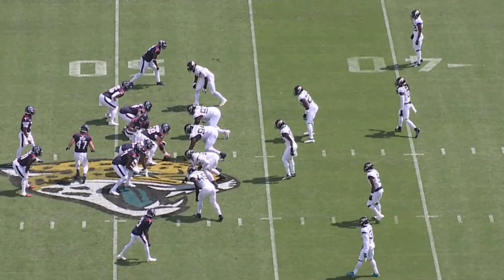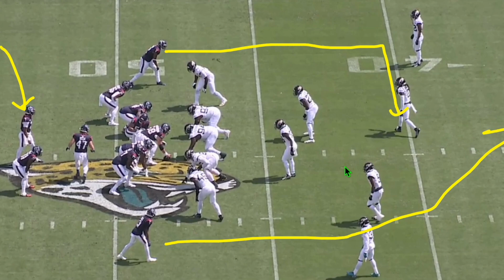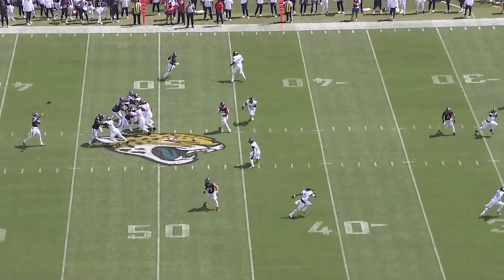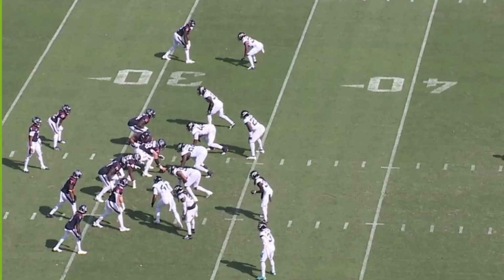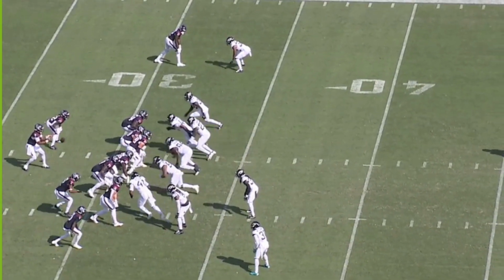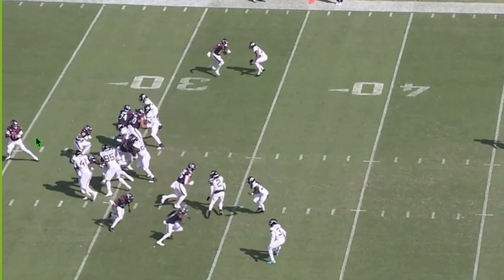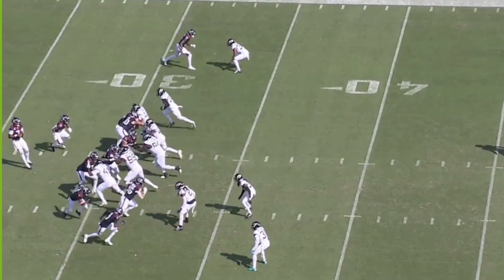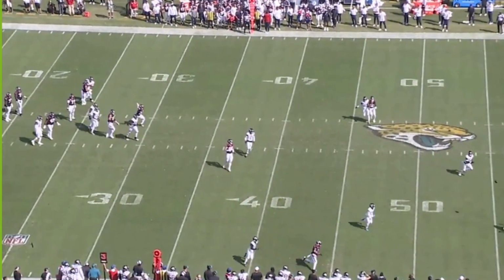Texans Are Making A GENIUS Move For The Offense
The Houston Texans have to feel really good with how CJ Stroud has played up to this point. But credit is due to the Texans coaching staff as well. The Texans have recognized what they have in CJ Stroud and are making smart moves to take advantage of it. Fans of the Houston Texans should be excited by this news.